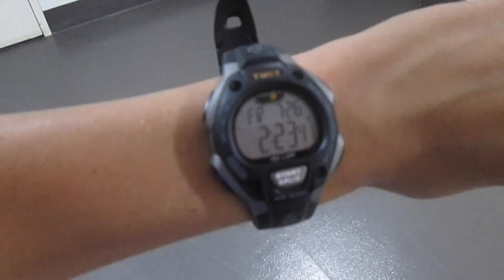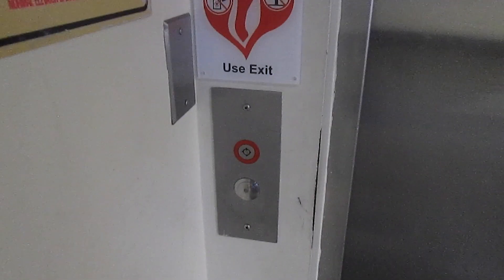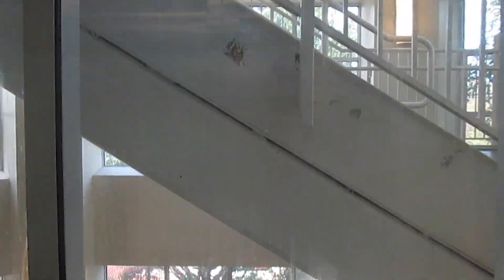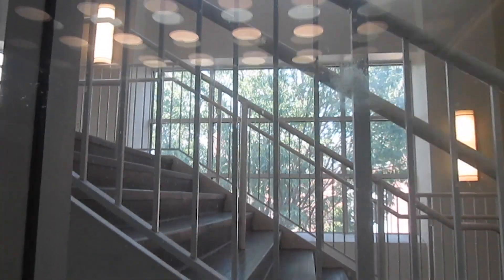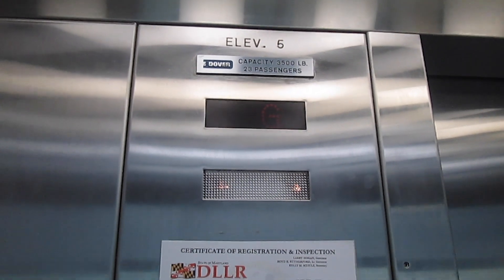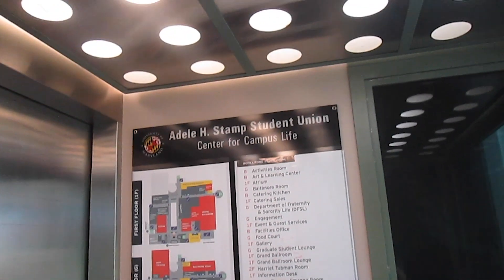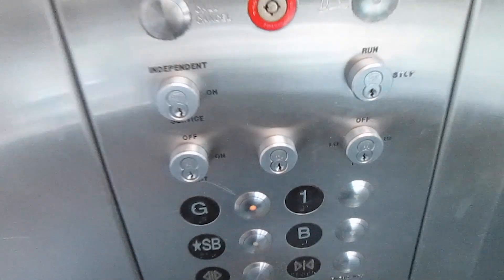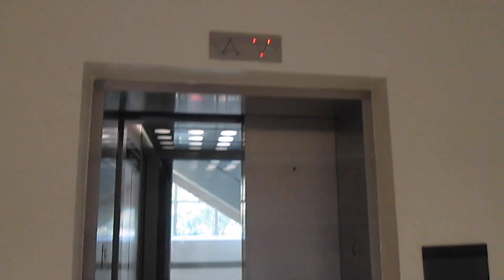2002 Dover Hydraulic elevator #5 @ Stamp Student Union, University of MD, College Park MD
(7-27-19) This elevator doesn't belong because it has Epco Survivor Plus fixtures, while the others are ThyssenKrupp with 2000s Impulse fixtures. I also find it strange to see that SB is the main floor since it has a Northeast Entrance on that level. That probably must be why this building is built on a hill.

Musical Works:
3:39 Maurice Ravel - Bolero (Short Version)